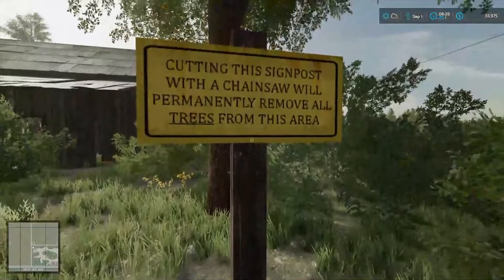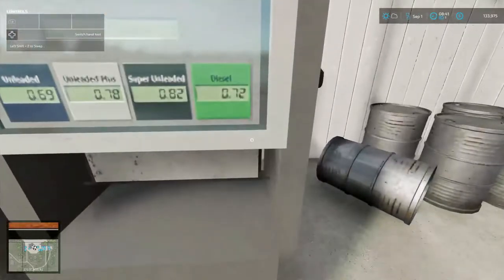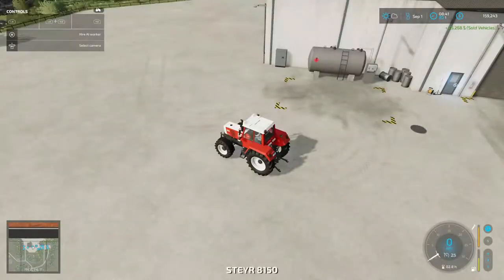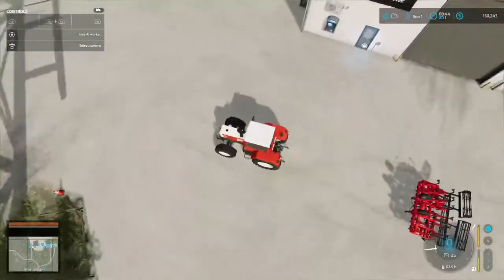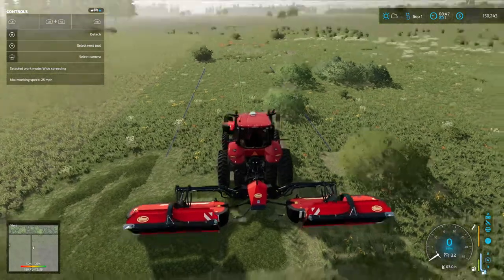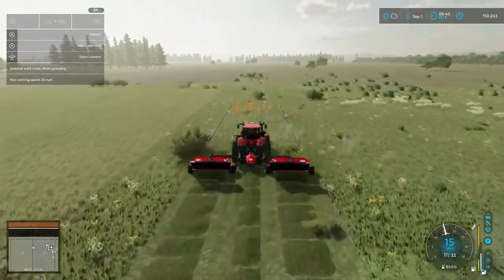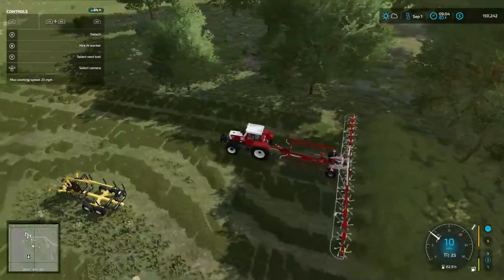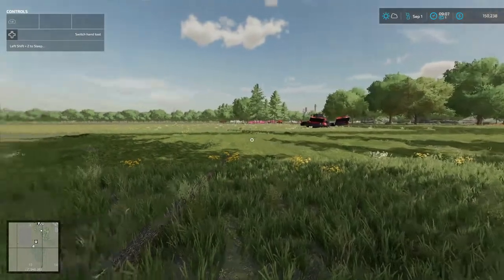The Western Wilds, Ep. 6, More Gold! Let's Play Farming Simulator 22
CASH-APP: $TommyMillerVlogs

CASH-APP: $TommyMillerVlogs

My Mail:
Tommy Miller
57 Trailer City Road
Luxora, AR 72358